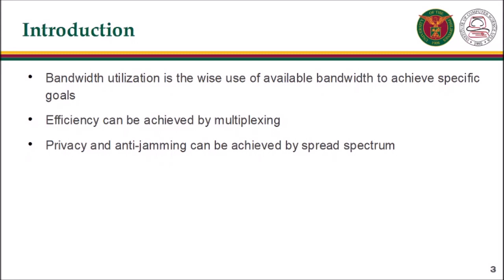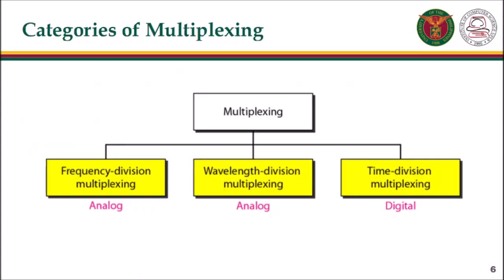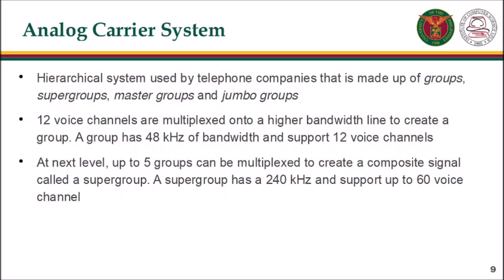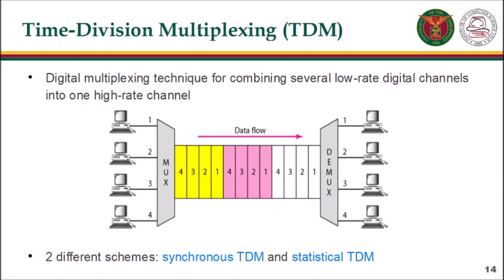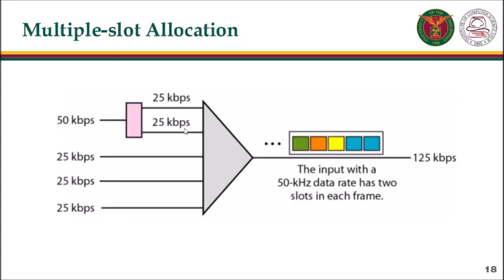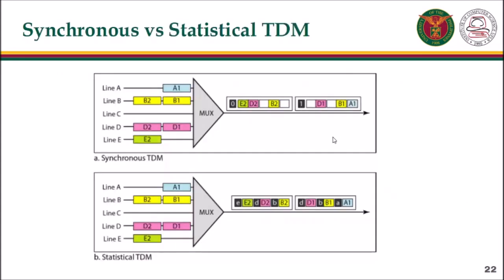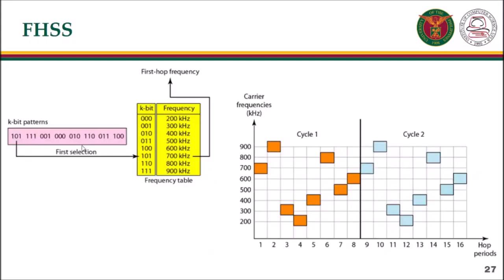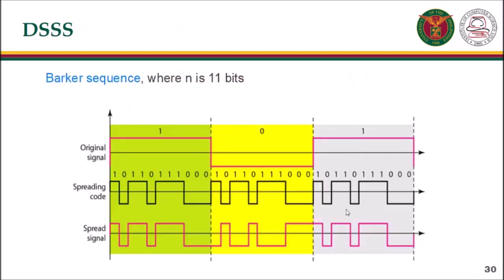CMSC 137 Lecture 09 Bandwidth Utilization